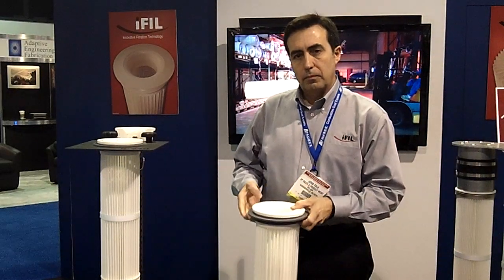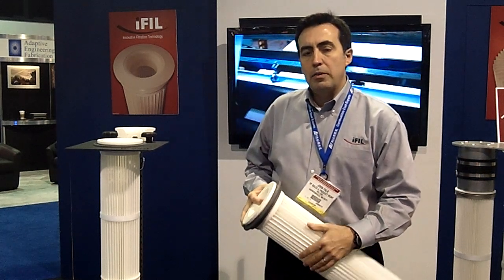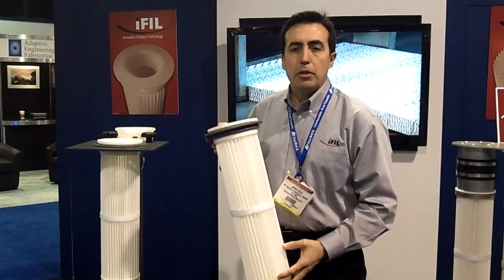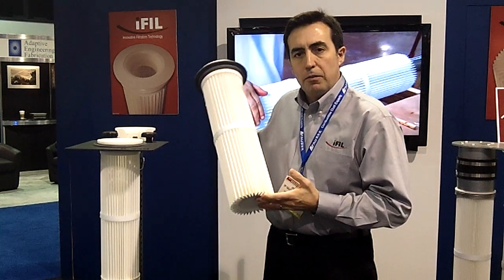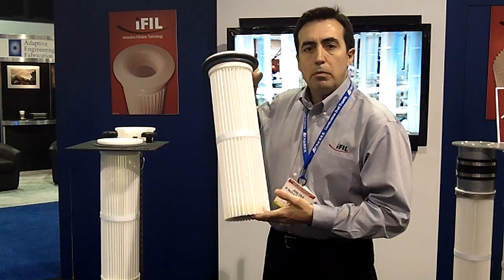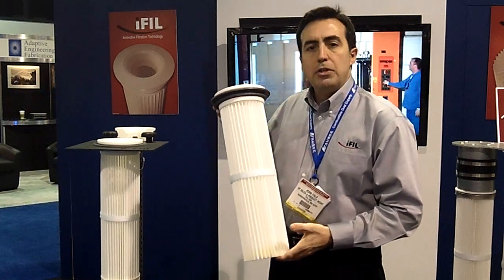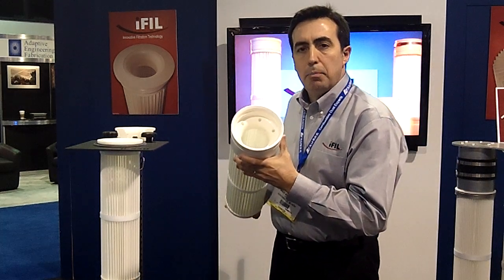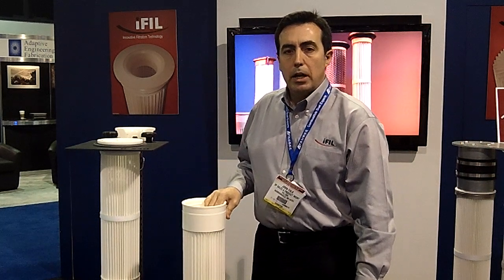iFIL USA filter technology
iFIL USA's John Falk, vice president of sales and product management, explains to Chemical Processing magazine's Traci Purdum how the Harrisonville, Mo.-based company's pleated bag filter elements provide significant advantages over traditional bag & cage technology and offer direct replacements for most standard top and bottom load collector designs.